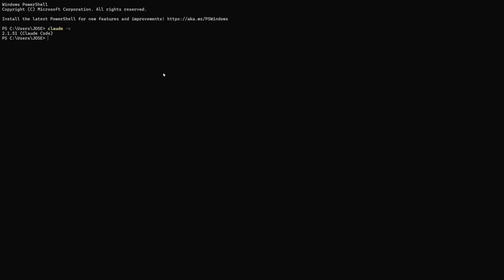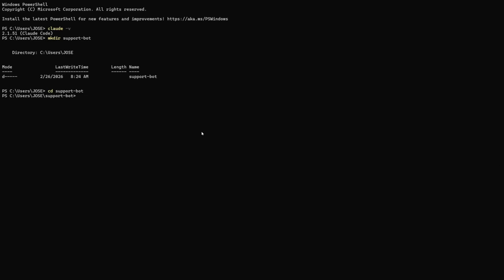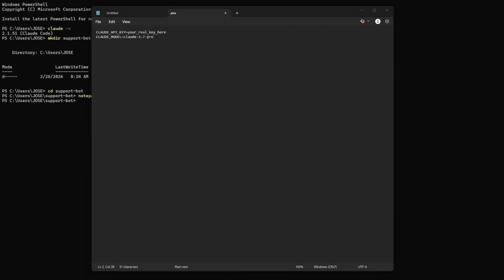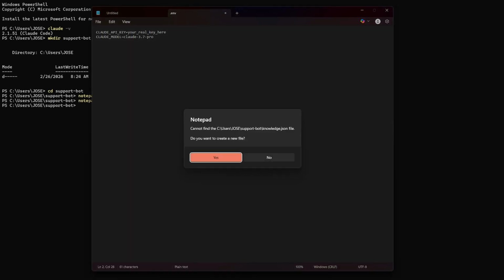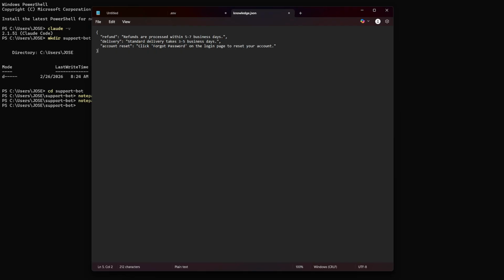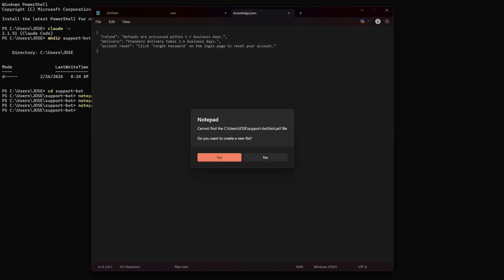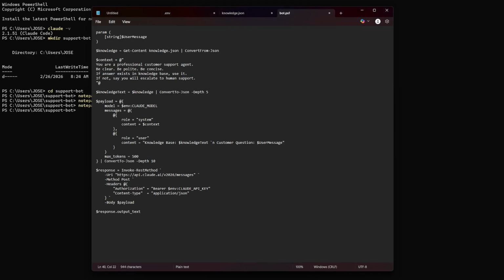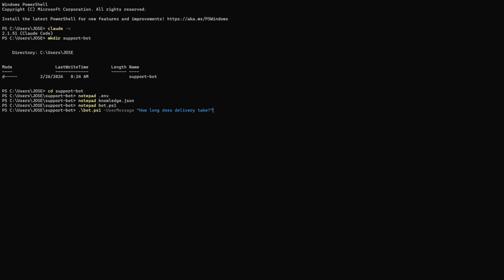How to build customer support bot using Claude Code[FULL GUIDE]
In today's Video we cover, How to build customer support bot using Claude Code